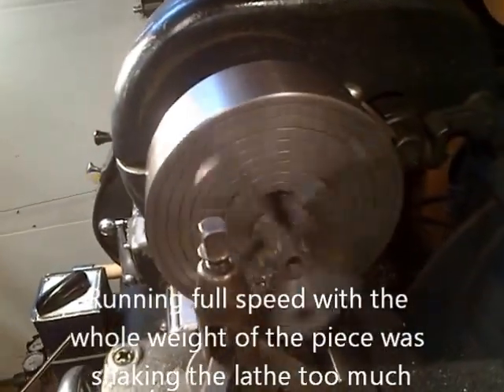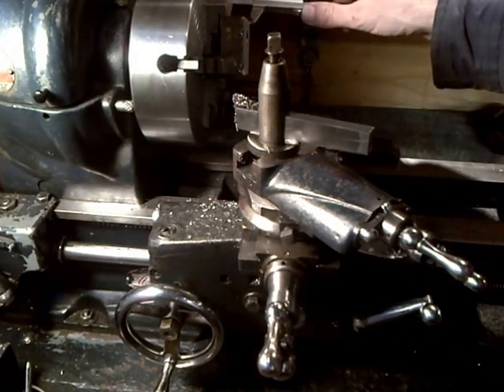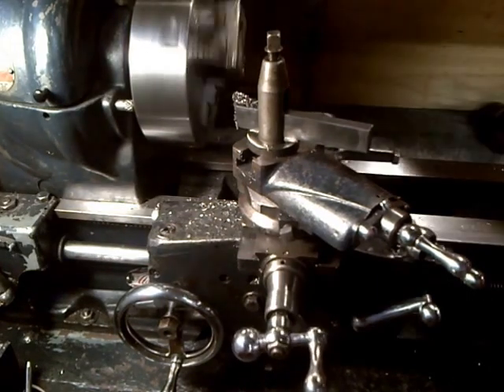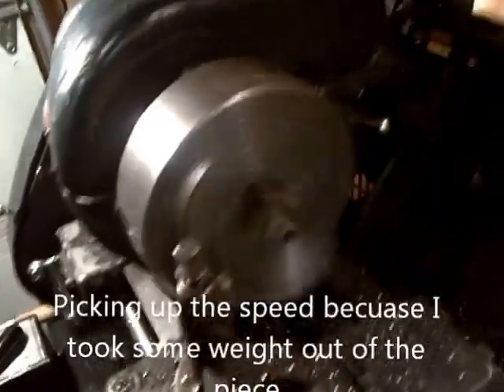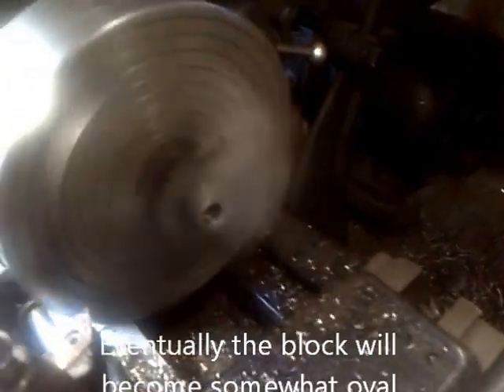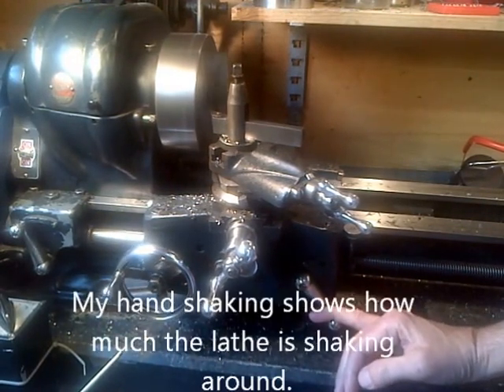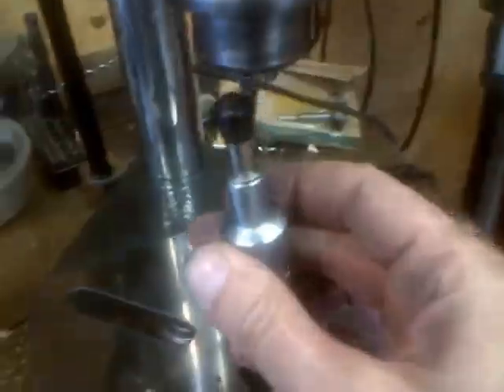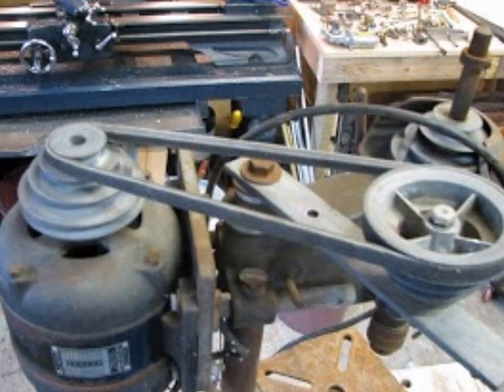Atlas Drill Press Speed Reducer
This is the final video I'm going to make for this prototype speed reducer for my Atlas drill press. I say prototype because now that I have built this one (Thanks for all the help Matt!) I have some ideas on how it can be improved.

The camlock design will stay the same and most of the changes will be on the pulley block and the cam bolt.

This was my first ever real lathe project and I learned so much.

The restoration of this press and the production of the speed reducer are discussed in: